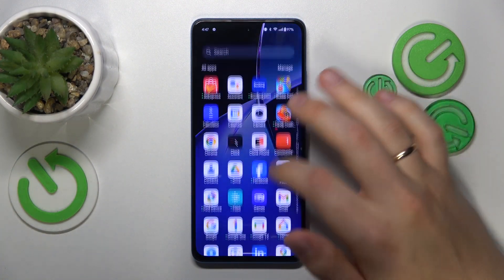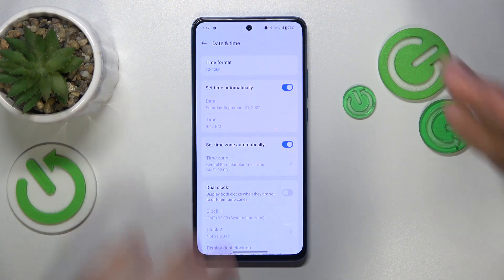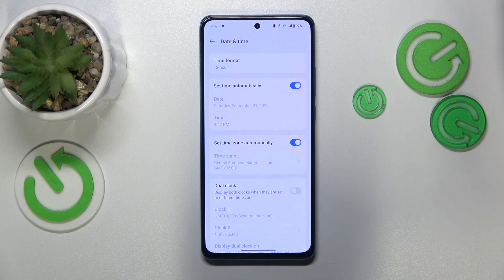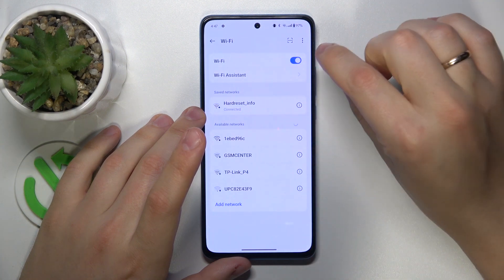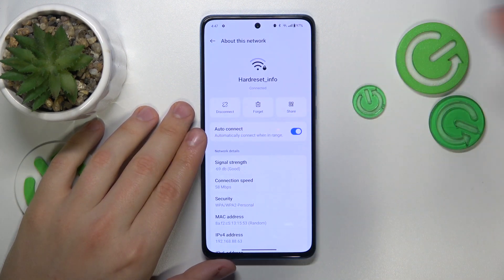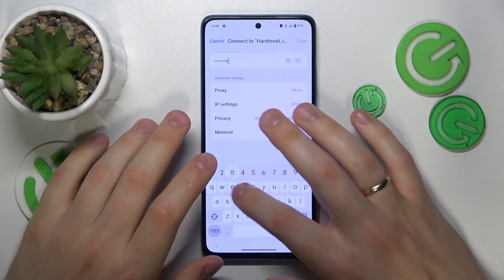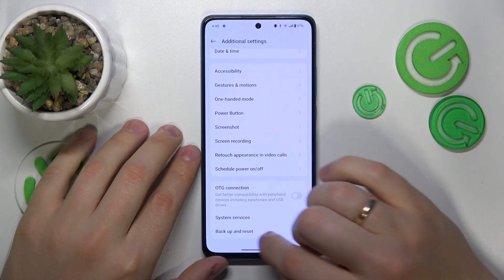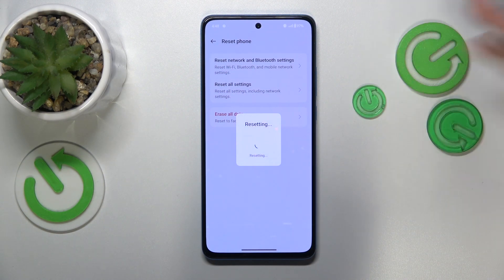How to Fix Network Connectivity Issues in OnePlus Nord CE 4 Lite - Solve Network Problems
Take a look at the above instruction video and learn how to fix the network connectivity issues just within a few simple steps on your OnePlus Nord CE 4 Lite smartphone. Let’s make sure that you will be able to restore the default Wi-Fi settings on this device which may help you solve the problems with the network.

How to troubleshoot WiFi connection problems on ONEPLUS Nord CE 4 Lite? How to reset network preferences on ONEPLUS Nord CE 4 Lite? How to restore the default WiFi settings on ONEPLUS Nord CE 4 Lite? How to forget a WiFi network on ONEPLUS Nord CE 4 Lite?